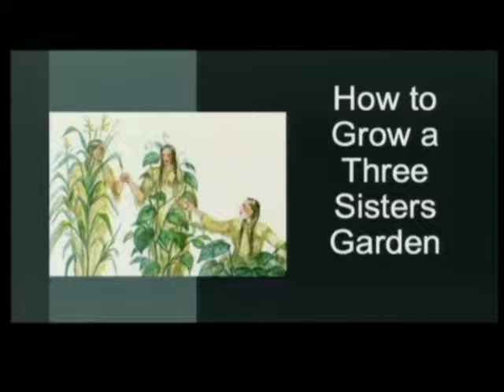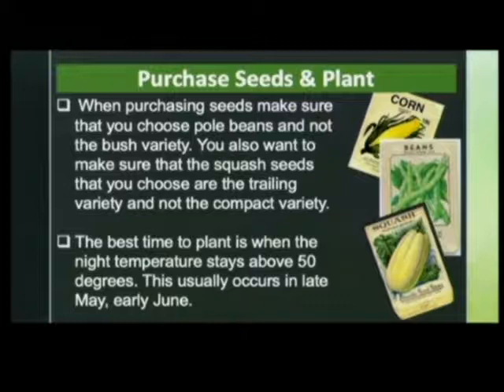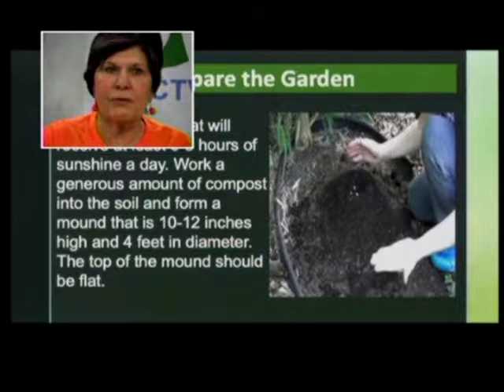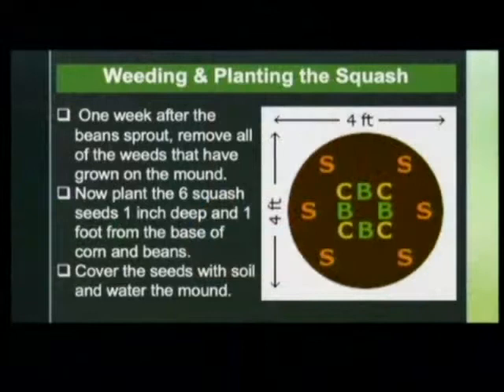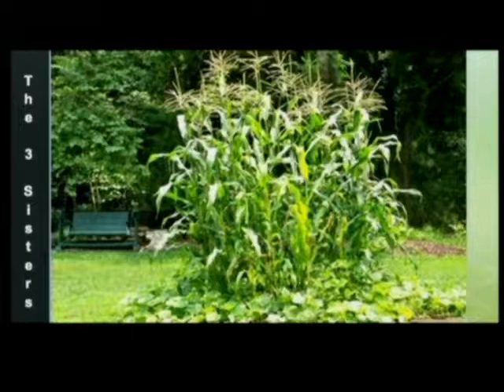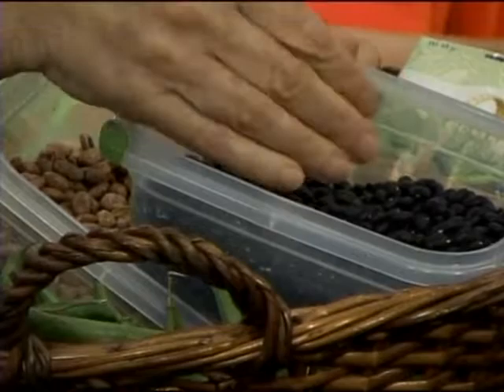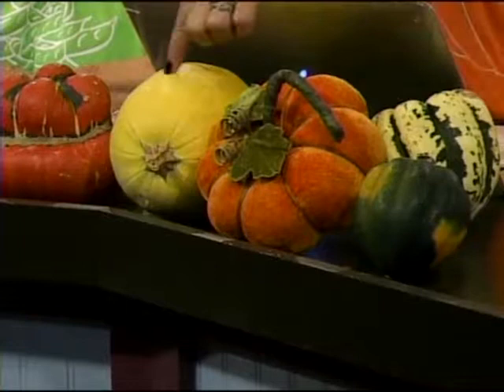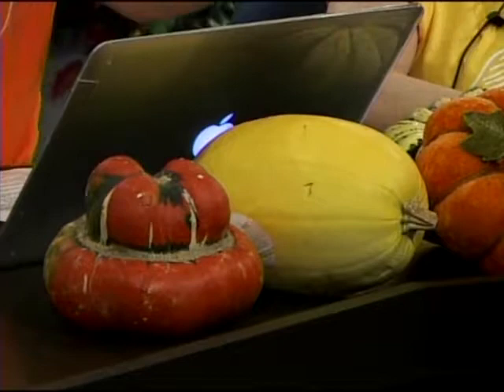Nov 2018 - Three Sisters and Blue Corn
The November 2018 program is hosted by JB Portillo, a fellow member of the Bella Vista Garden Club, President of the Benton County Master Gardeners and a NWA Master Naturalist and her guests are fellow members of the Bella Vista Garden Club; Marion Heath and Melissa Stratton, who is also a fellow Master Gardener.  The topic of the program is Three Sisters and Blue Corn which is a planting combination that has been used for centuries that includes corn, beans and squash.  These three vegetables provide a complete dietary meal that provides all the nutrients needed for good health.  Corn provides a support for the bean plants and the squash spreads to form a green mulch to discourage weeds and preserve moisture.  Directions for planting this small garden is provided and can be also be planted in a container for those who do not have a garden area available.